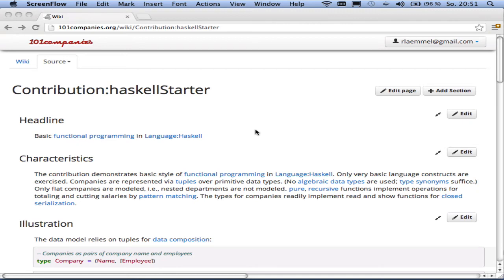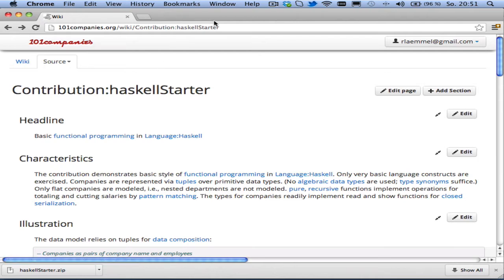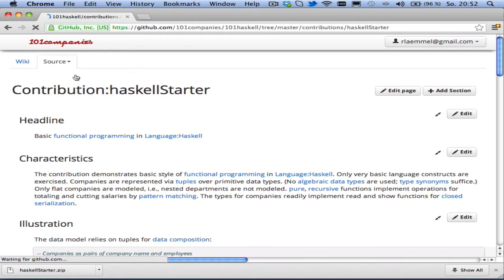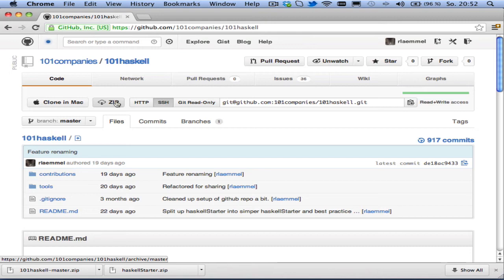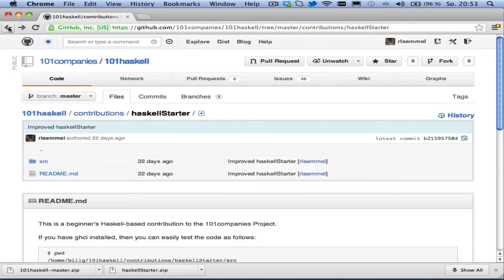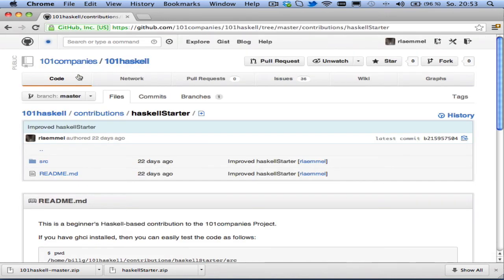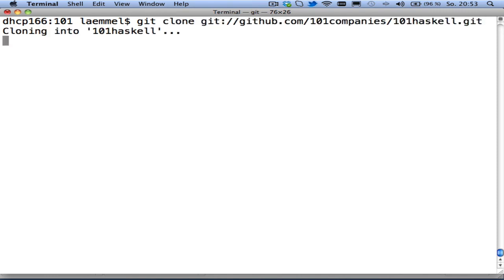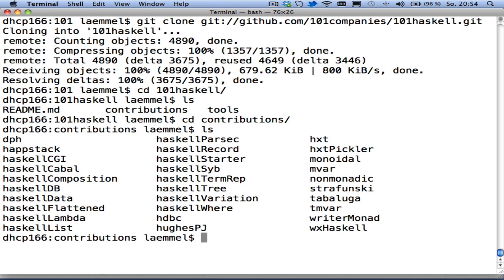Download 101companies contributions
Ralf Lämmel gives some basic instructions for downloading contributions of the 101companies project.